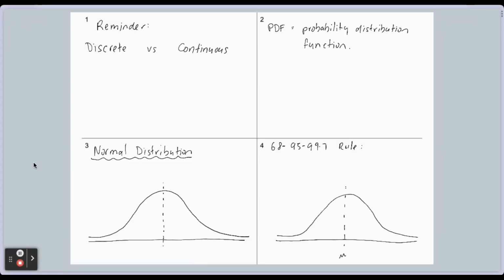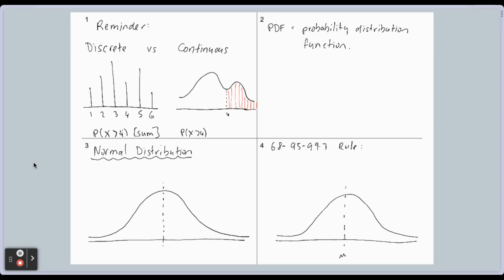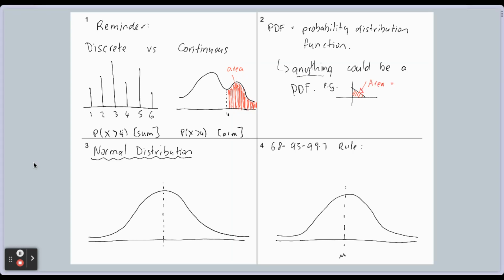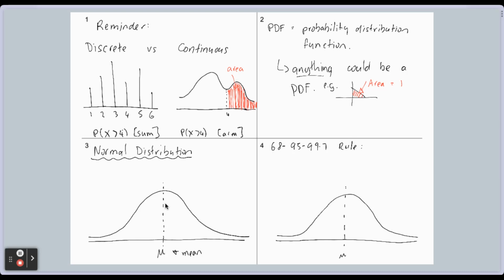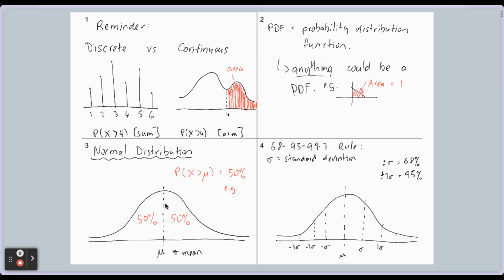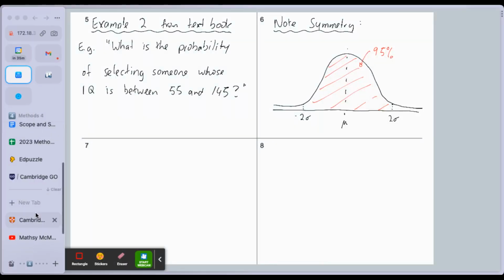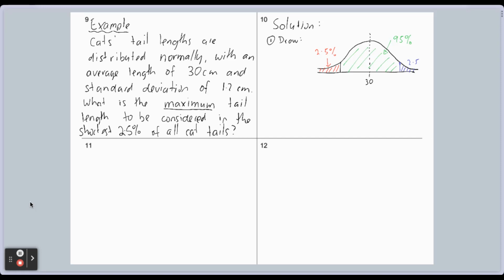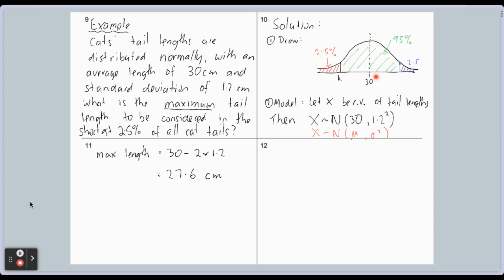Normal Distribution - calculating values using 68-95-99.7.webm